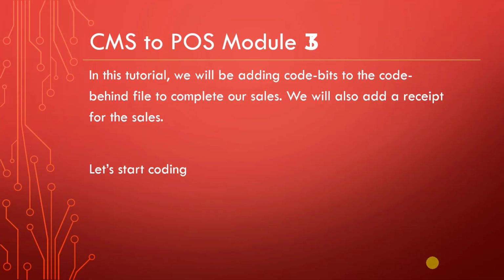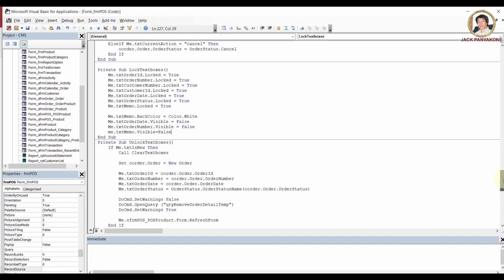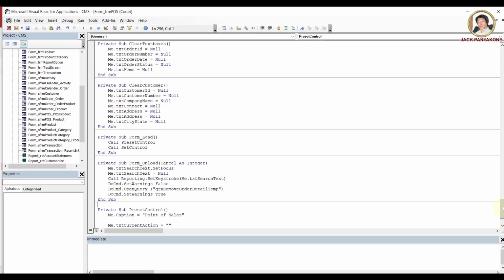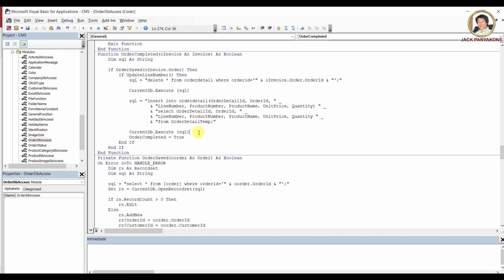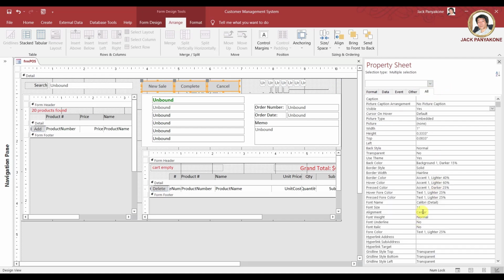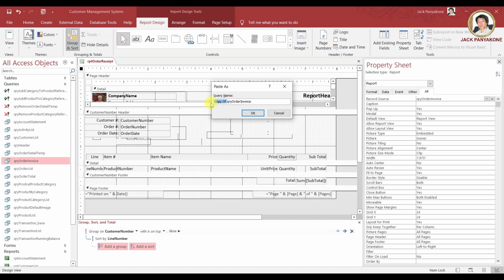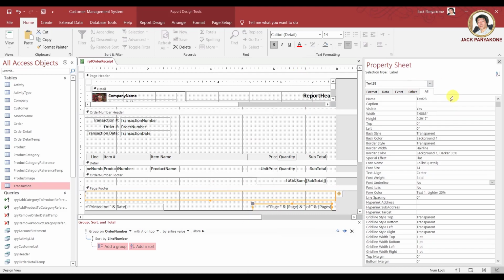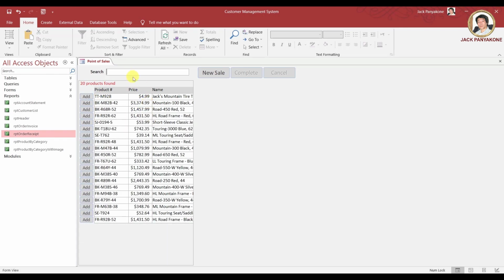CMS to POS Module 3 - [SALES RECEIPT]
In this step-by-step MSACCESSTUTORIAL video, we will be adding code-bits to the code-behind file to complete our sales. We will also add a receipt for the sales.